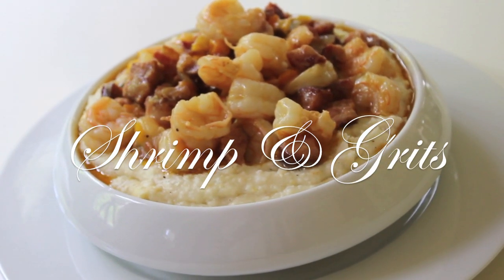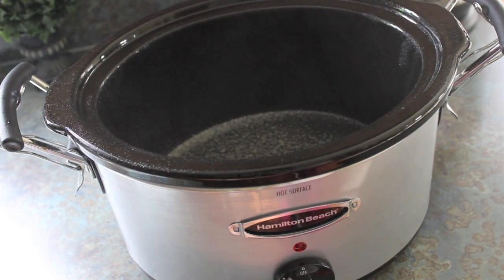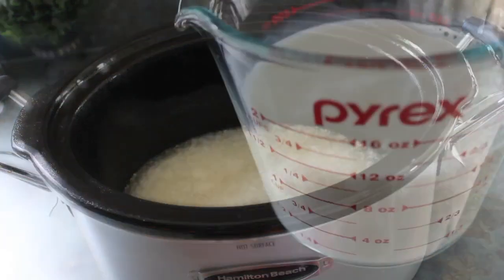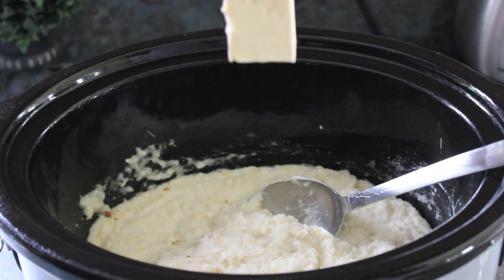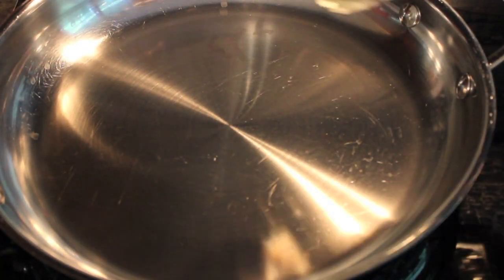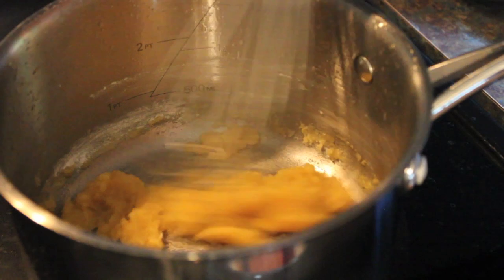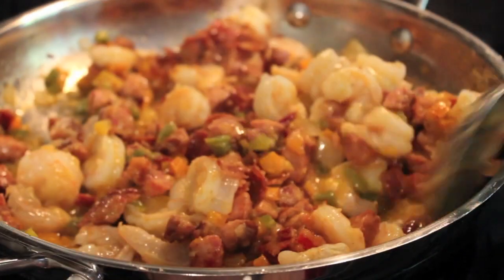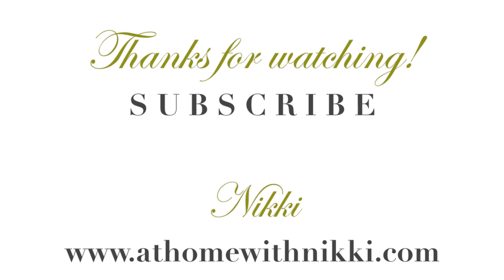Shrimp & Grits (Crockpot) Recipe: Cooked By Julie Collaboration